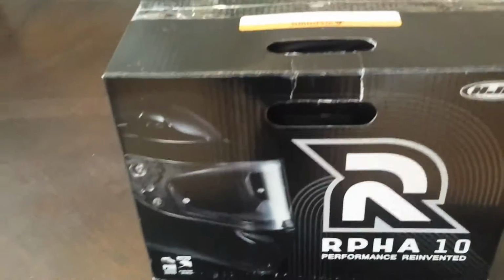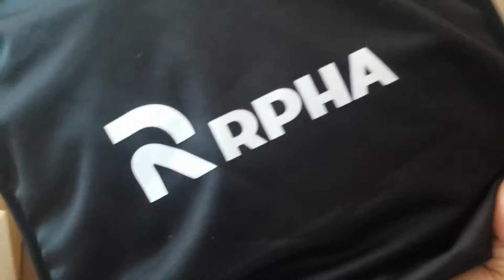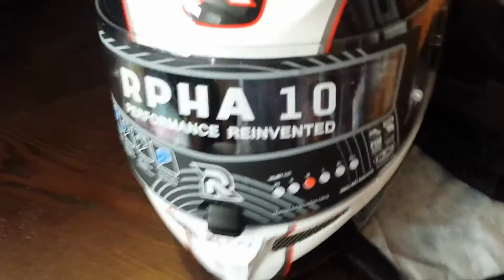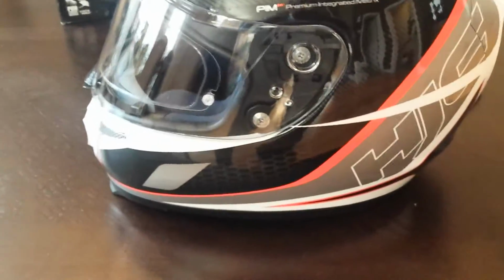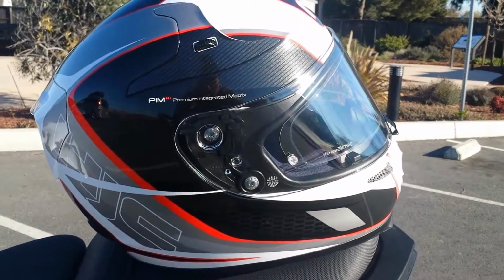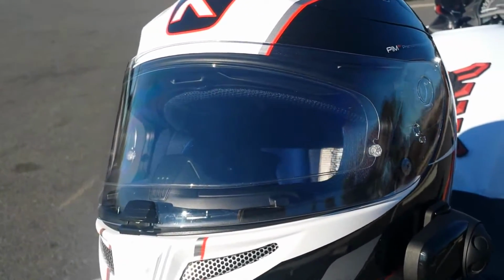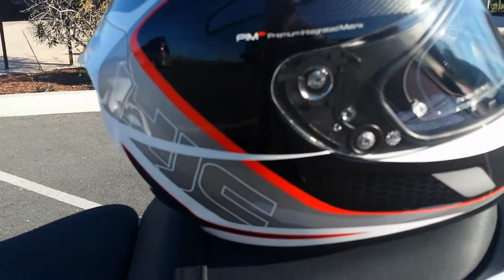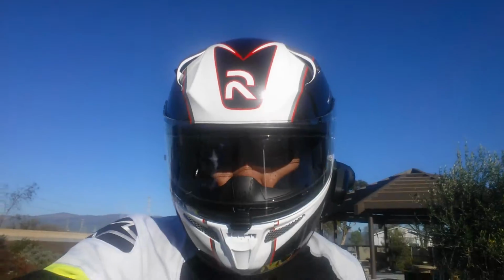HJC Rpha 10 Cage helmet unboxing and short review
It kinda matches my Pearl White Ninja 650 with its red suspension coil.  Shout out to Revzilla for the price match and fast shipment.  Ride safe guys. ATGATT.